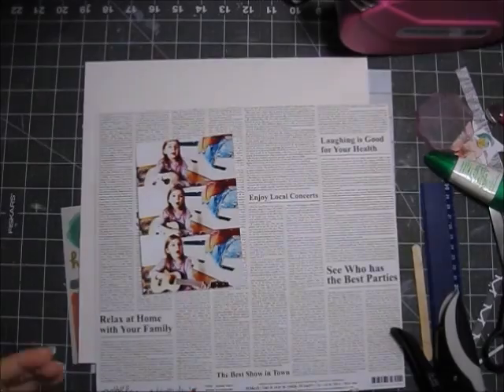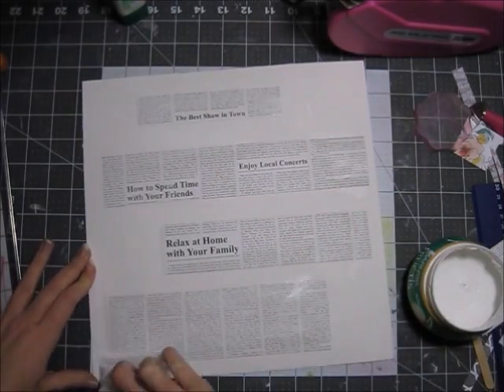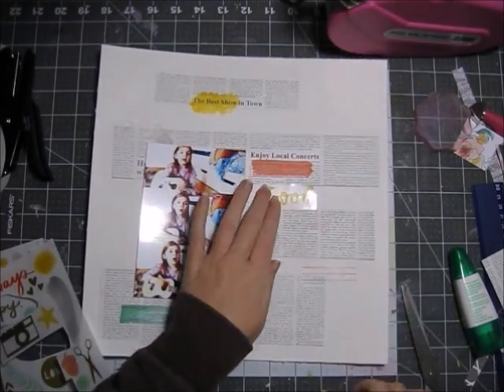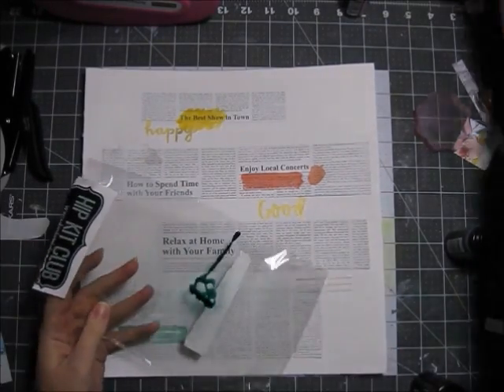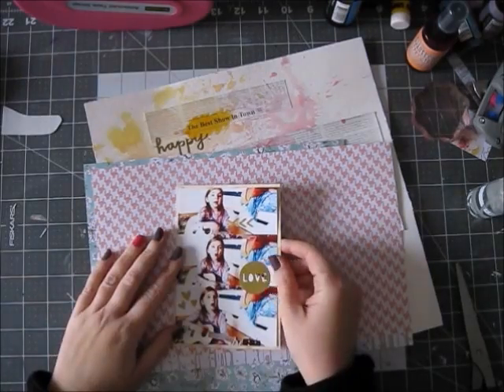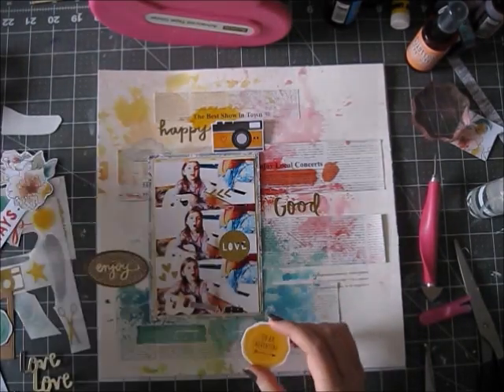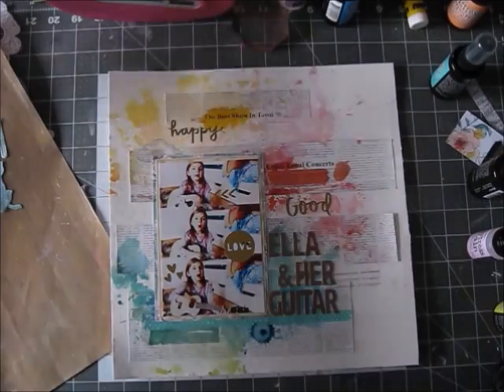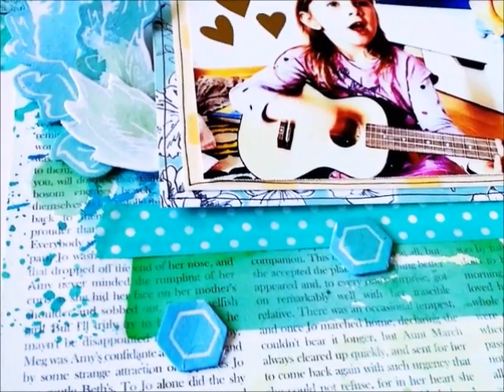Scrapbooking Mixed Media Process-December Hip Kit Club Kits